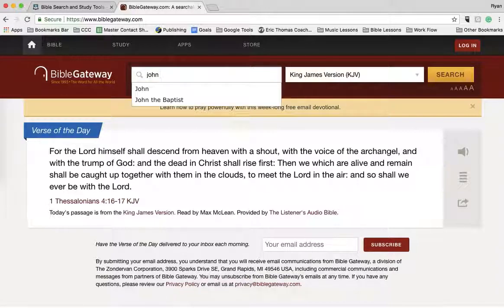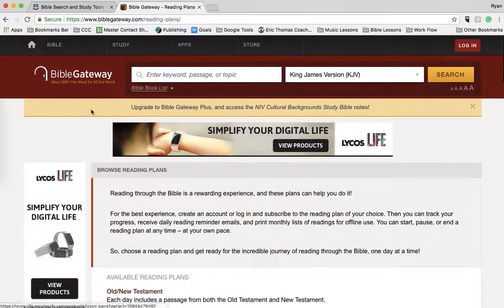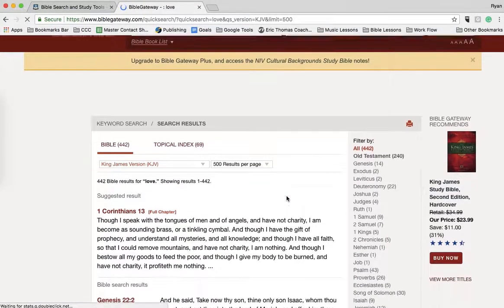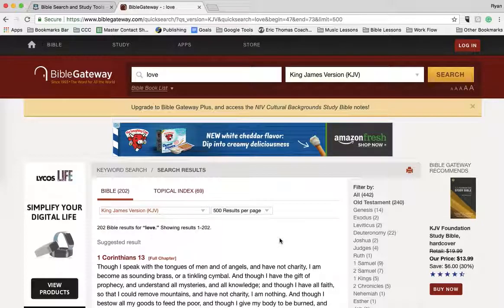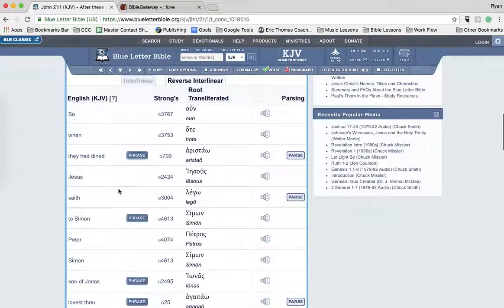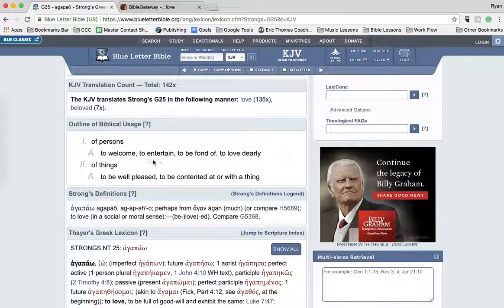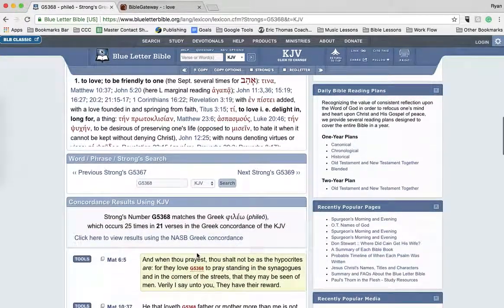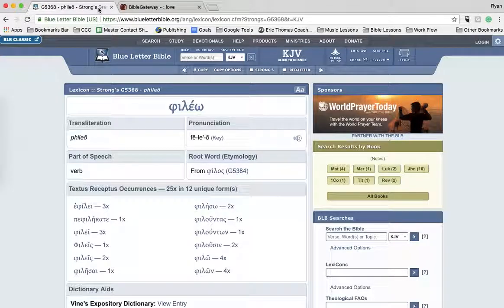Bible Gateway and Blue Letter Bible Tutorial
Bible Gateway and Blue Letter Bible Tutorial | Word Study
Learn how to use BibleGateway and Blue Letter Bible to perform a word study that shows you how to do a quick view of the Hebrew or Greek.